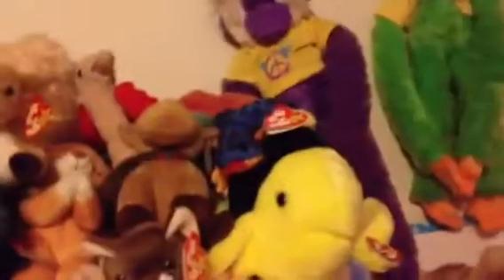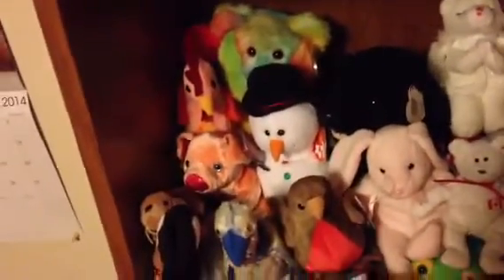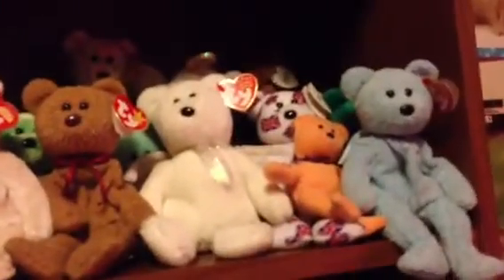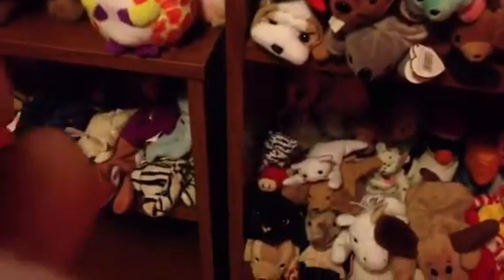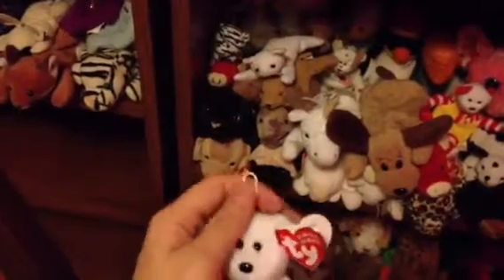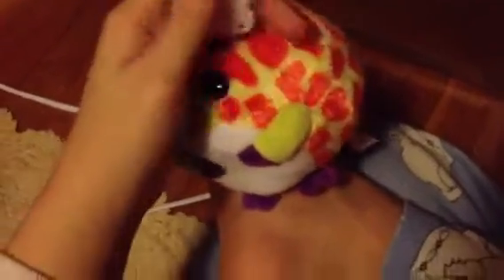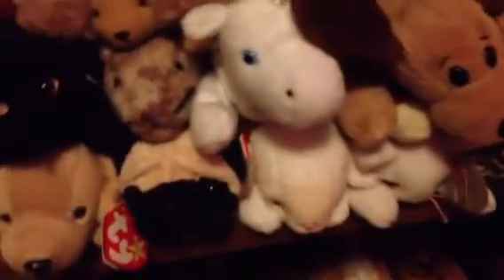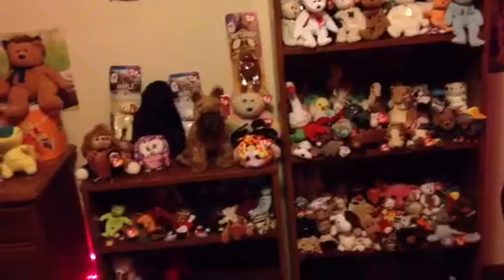My beanie babies